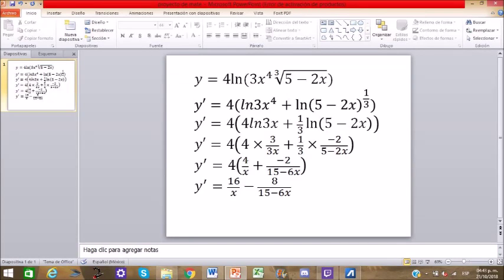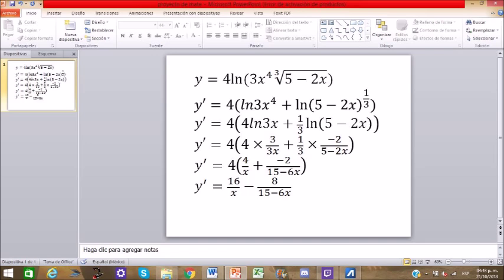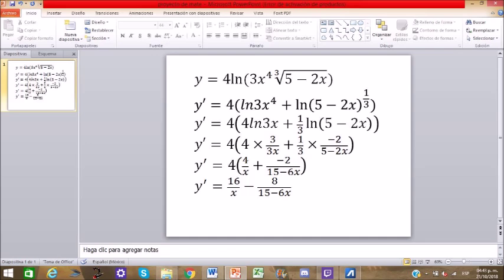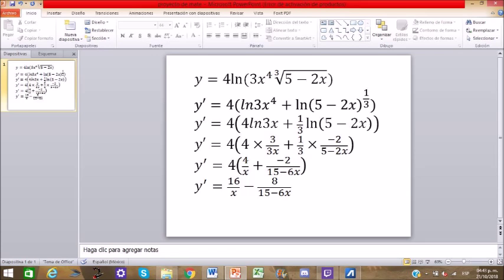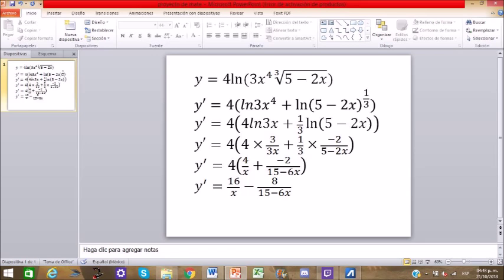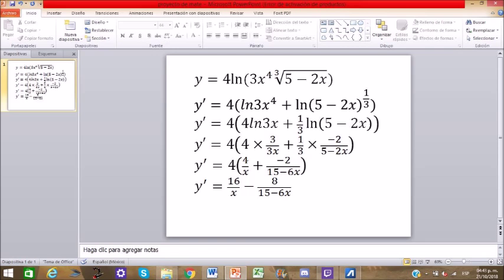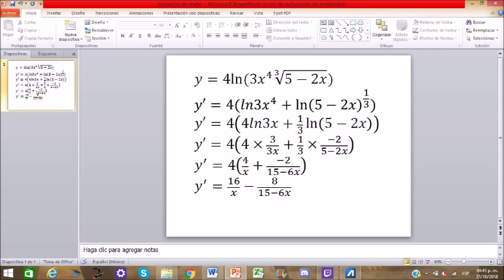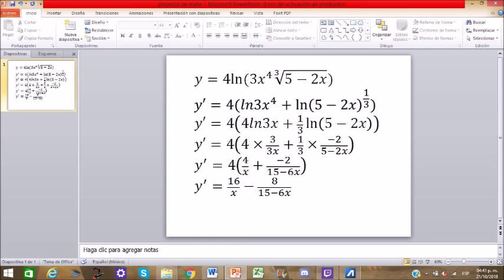Math 5 problema 4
Guillermo A01283709